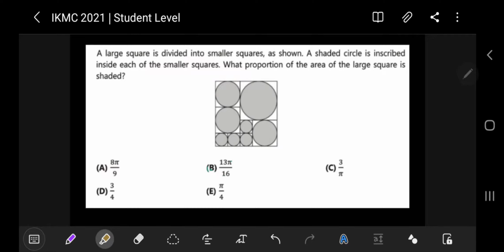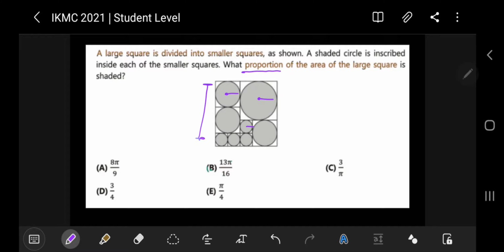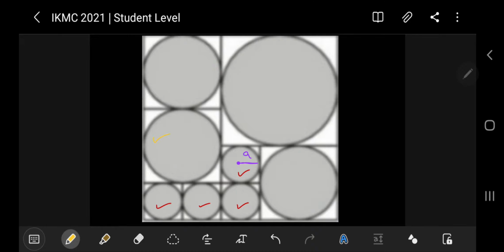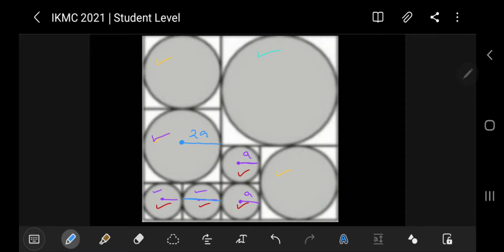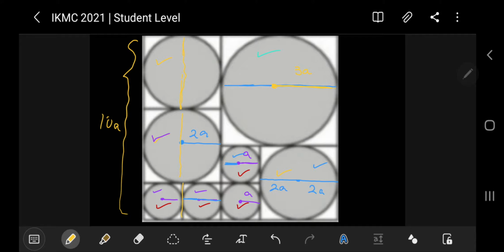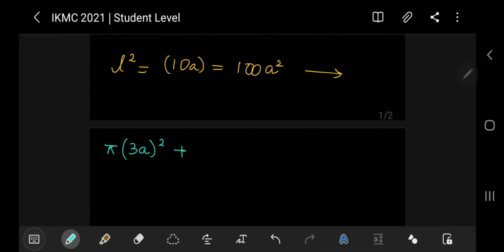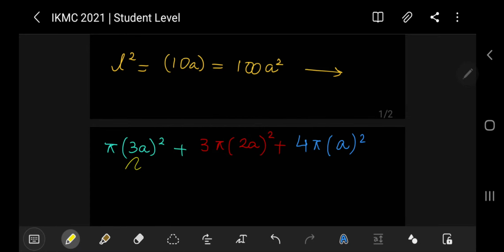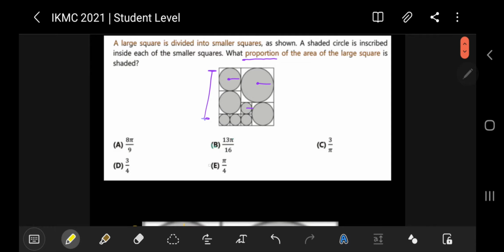IKMC 2021 [Exclusive] | Student Level Problem